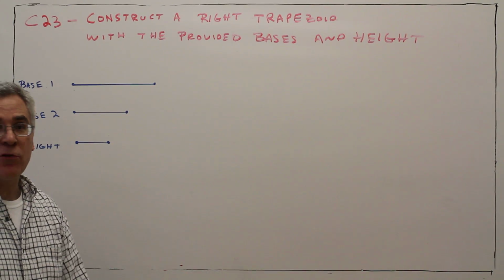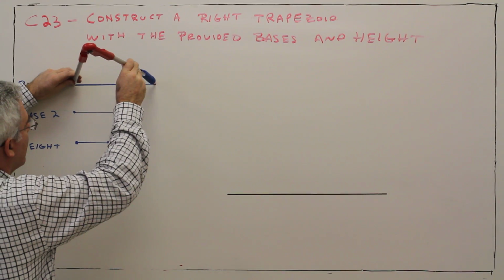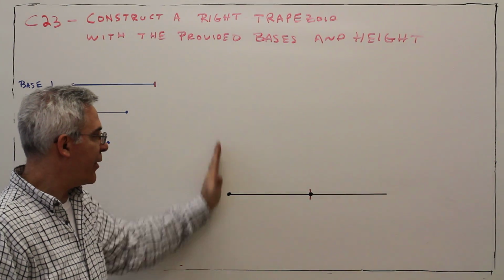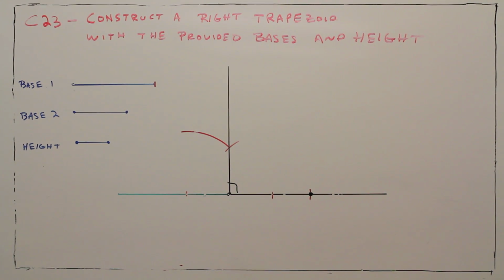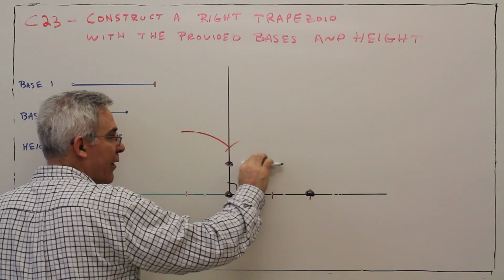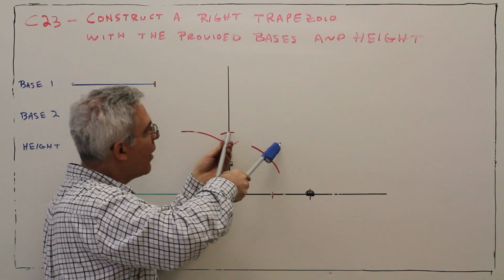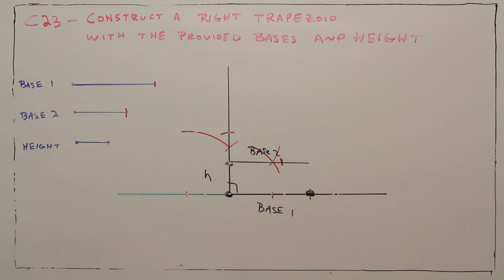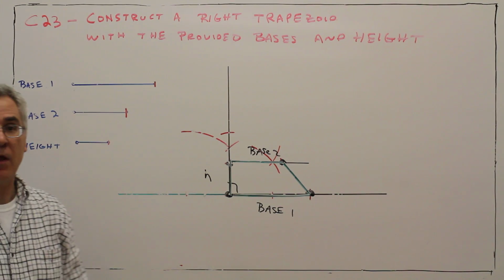C23--Construct a Right Trapezoid Given Bases and Height